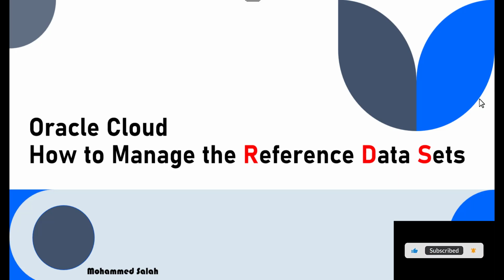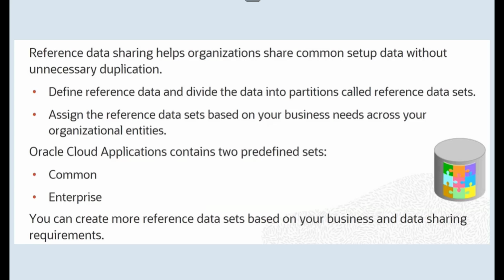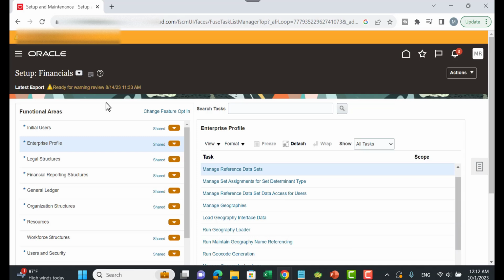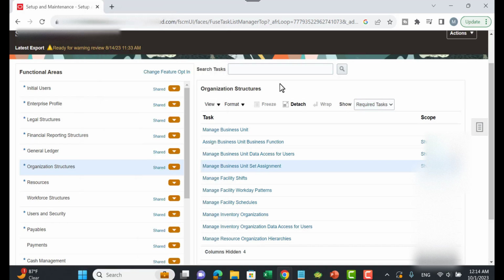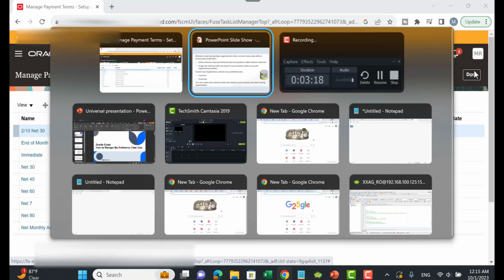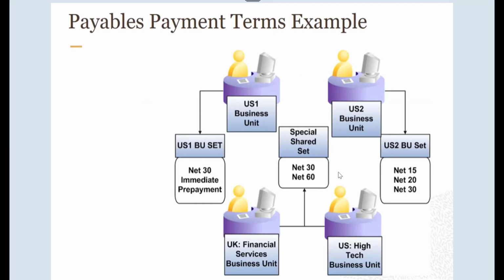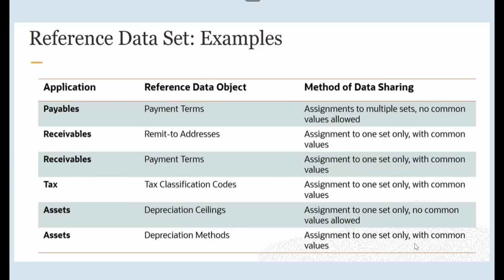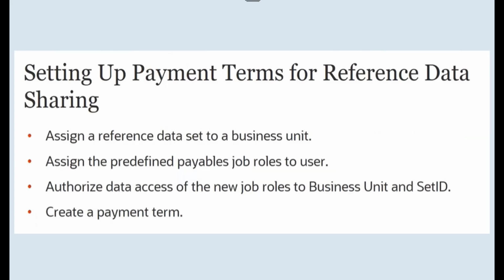Configuring And Managing Oracle Cloud Reference Data Sets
Reference data sharing facilitates sharing of configuration data, such as jobs and Payment Terms across organizational divisions or business units.

You can define reference data sets and determine how common data is shared or partitioned across business entities to a avoid duplication and reduced maintenance effort.

 Depending on the requirement, each business unit can maintain its data at a central location using a set of values, either specific to it, or shared by other business units.

A common reference data set is available as the default set, which can be assigned to several business units sharing the same reference data.

 In case where the default set can not be assigned to an entity, you can create your own specific sets. Reference data sets are logical groups of reference data that various traditional entities can use, depending on the business context.

You can get started using either the common reference data set or the enterprise set, depending on your implementation requirement.

You can also create and maintain additional reference data sets, while continuing to use the common reference data set.